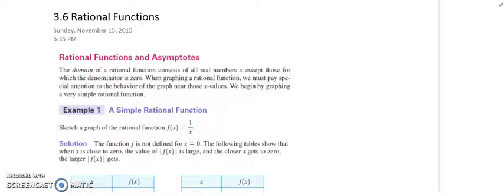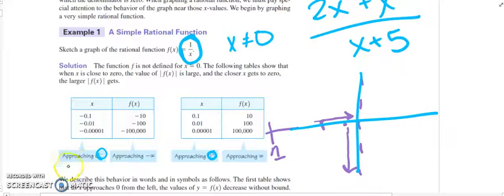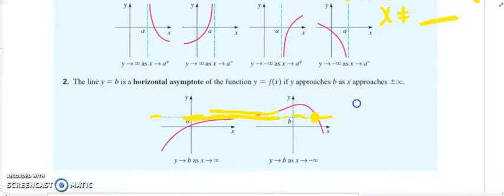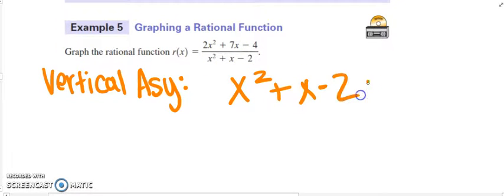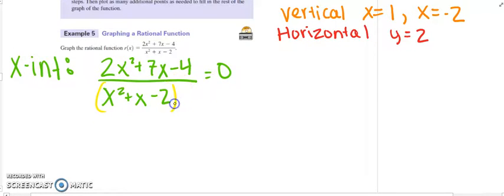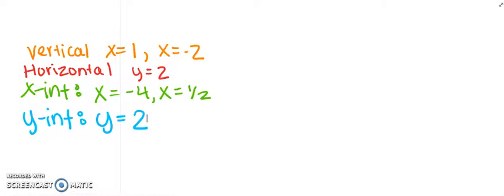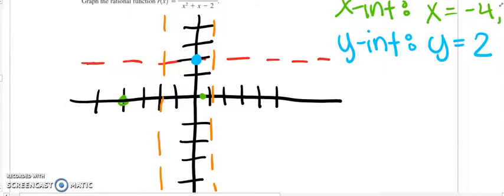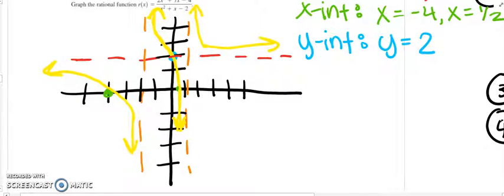3.6 Rational Functions (Part #1)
PreCalculus: Rational Functions